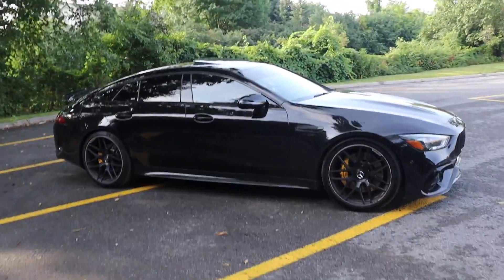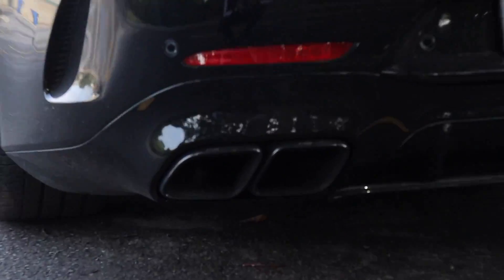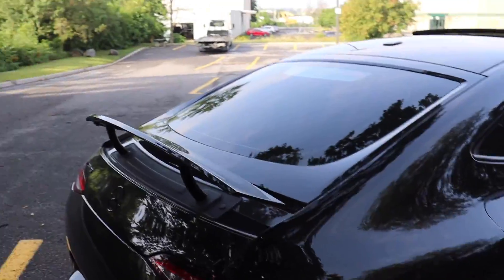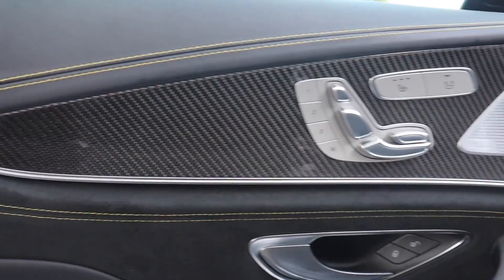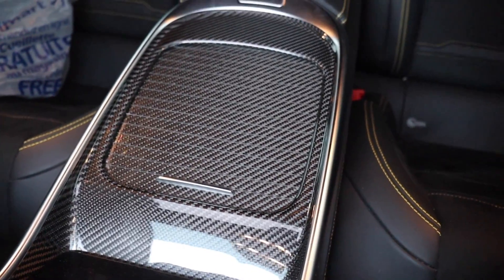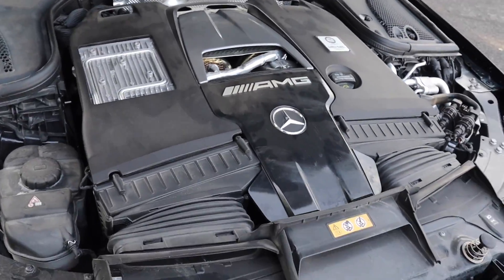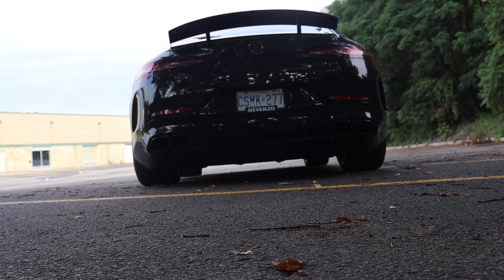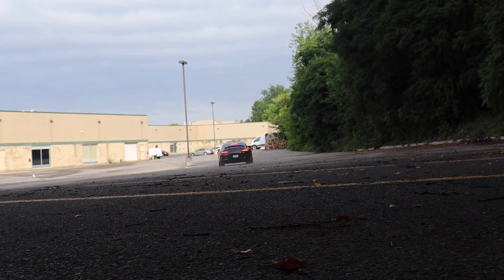2020 MERCEDES BENZ GT63S REVIEW ... THE FASTEST AMG EVER MADE!!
CHECK OUT THIS REVIEW ON THE 2020 MERCEDES BENZ GT 63S... THIS IS MERCEDES' FASTEST PRODUCTION SEDAN, MADE TO COMPETE WITH THE PORSCHE PANAMERA TURBO, BMW M8 GRAN COUPE, AND THE AUDI RS6 WAGON. THIS INSANELY AGGRESSIVE MONSTER BEATS THEM ALL! IS IT WORTH THE $200K PRICE TAG ?